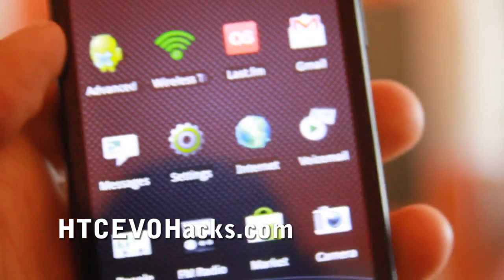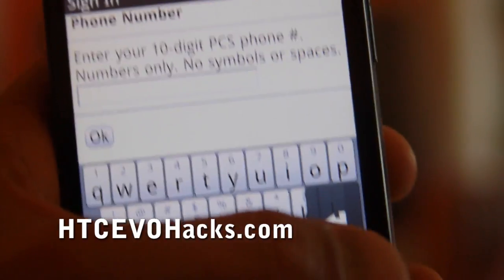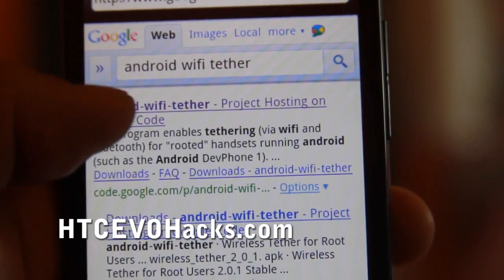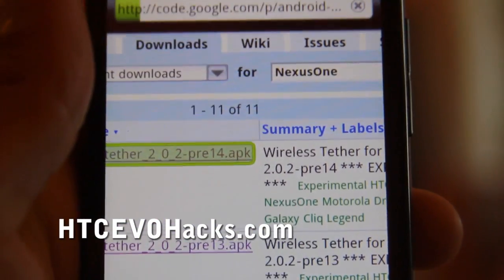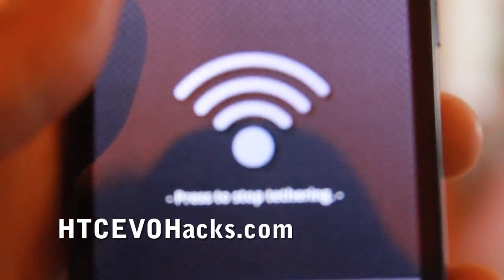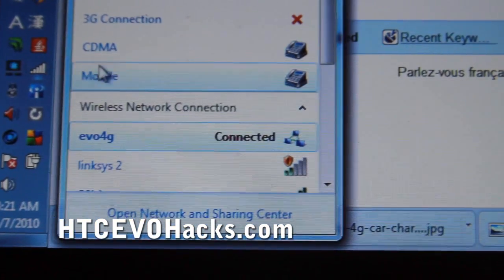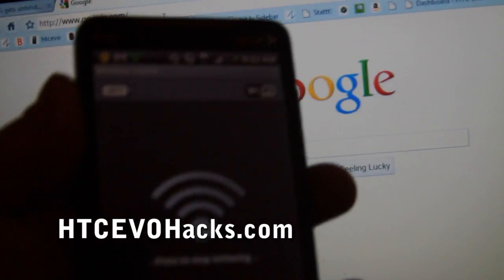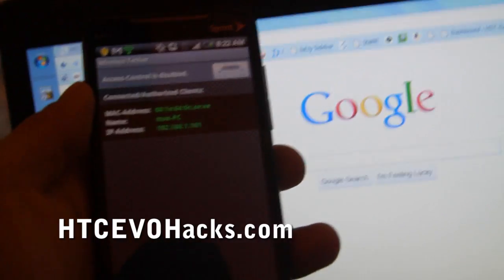HTC Evo 4G Hacks - How to get FREE Wifi Tether Mobile Hotspot on your HTC Evo 4G!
Here's how you can get FREE wifi tether mobile hotspot on your HTC Evo 4G without having to pay Sprint extra $30/month.